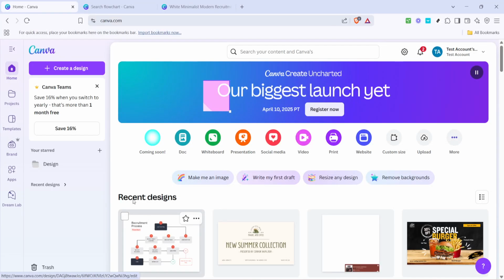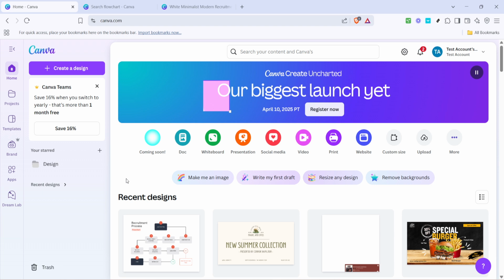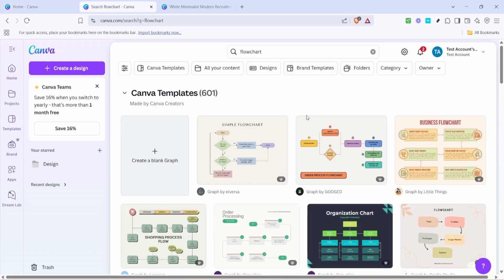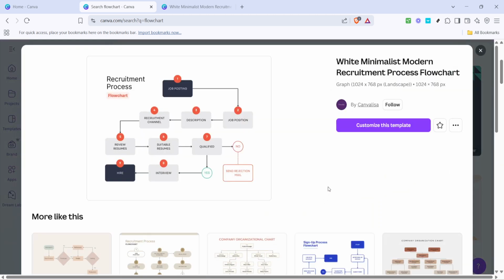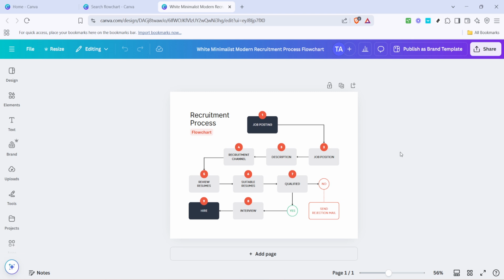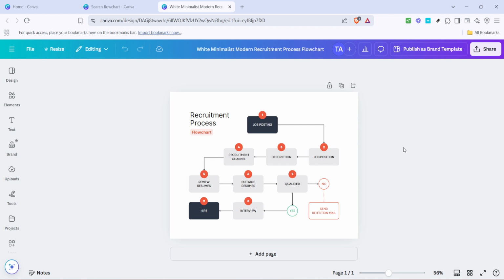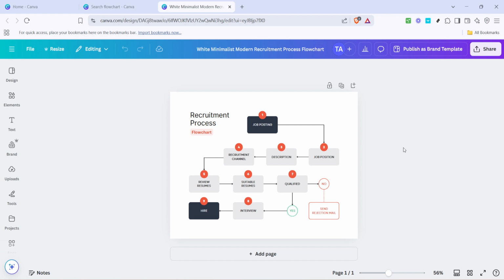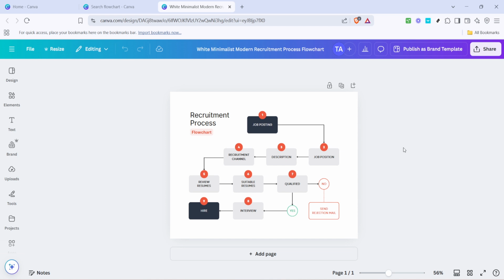How to Create Flowcharts in Canva a Step-by-step (Full 2025 Guide)